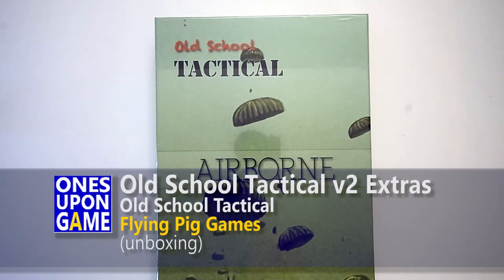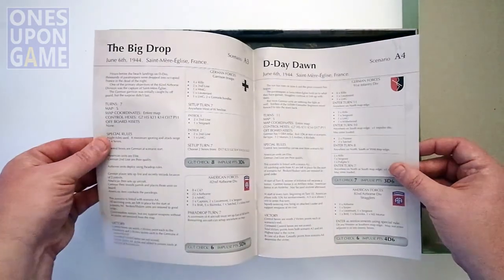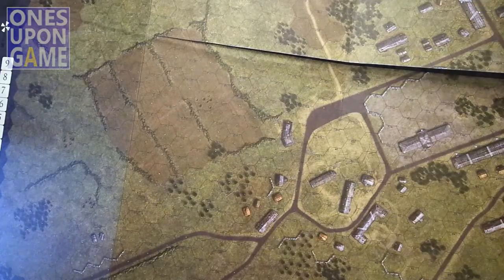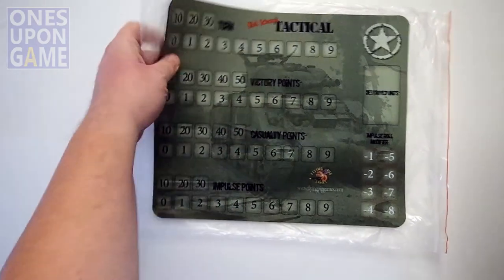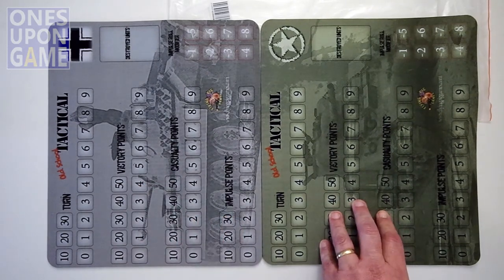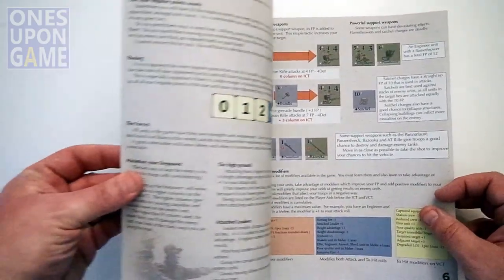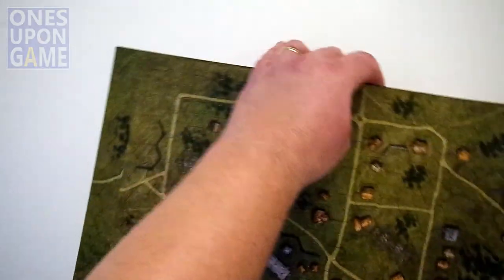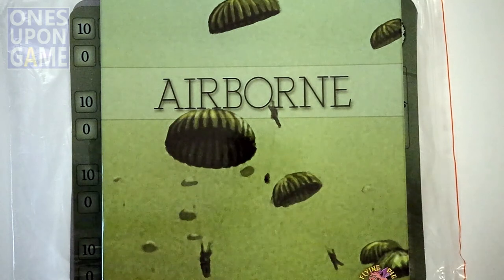Old School Tactical v2 Extras || unboxing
What's a game without expansions and Old School Tactical v2 has a bunch of them ready to go.  See all four of the add-ons from Flying Pig Games in this short compilation video.